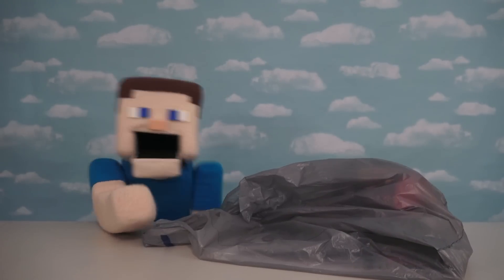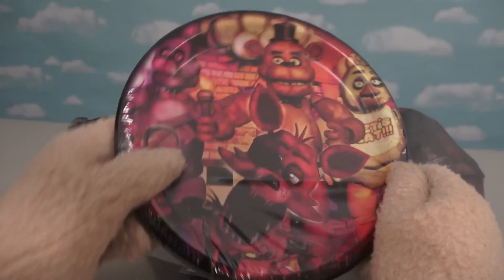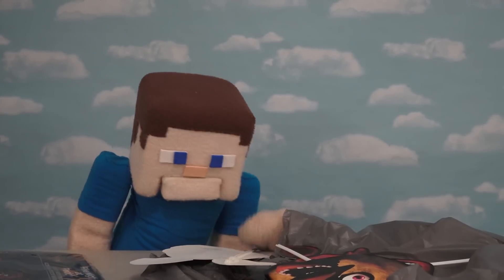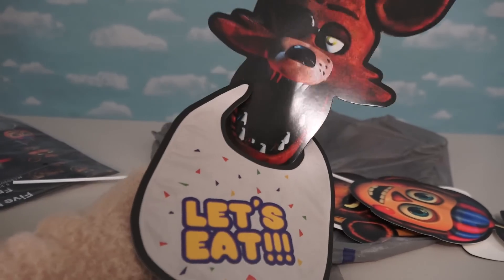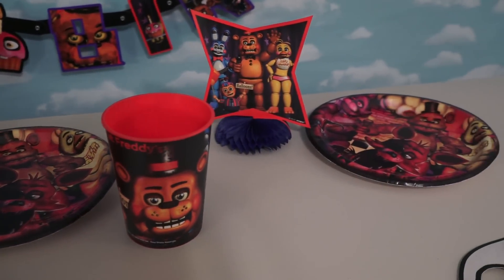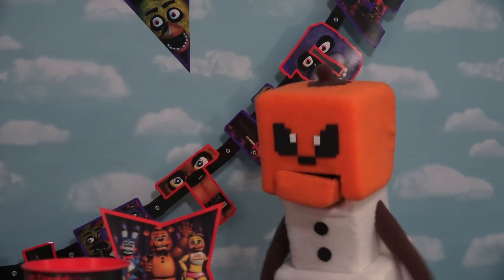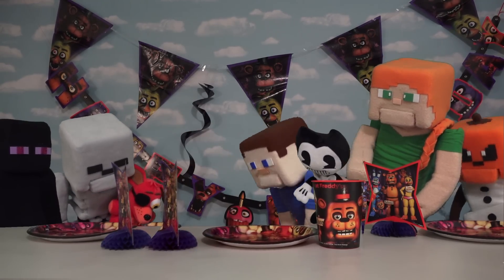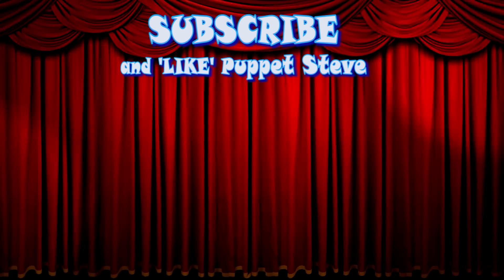Five Nights At Freddy's Zombie Steve Happy Birthday Party Supplies FnAf plush Bendy ink machine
Its Zombie Steves Birthday! Five Nights At Freddy's Zombie Steve Happy Birthday Party Supplies FnAf